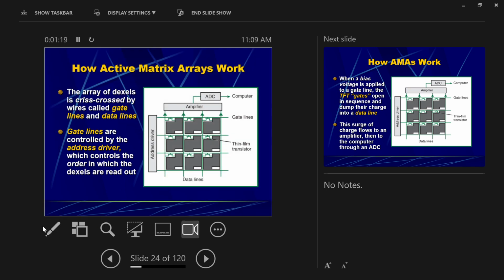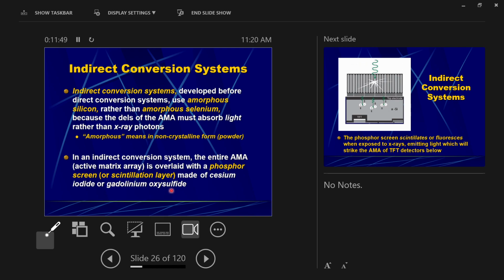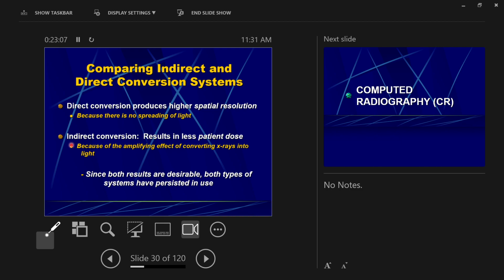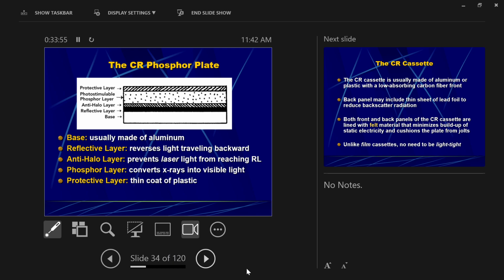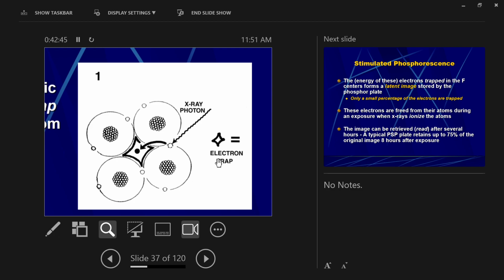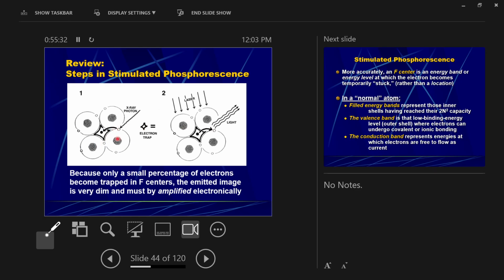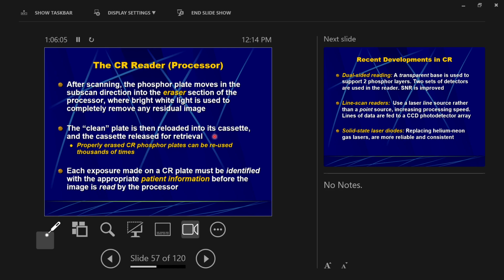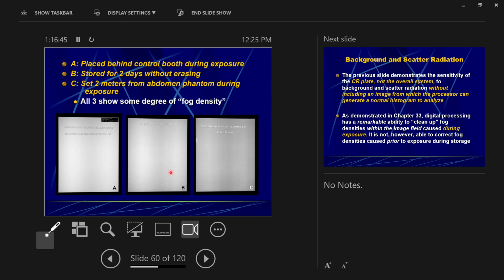X-ray Technician Lecture - Capturing the Digital Image - Part Three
Chap34     Compatibility Mode   PowerPoint Presenter View 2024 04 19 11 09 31